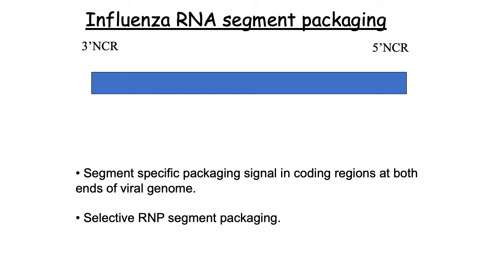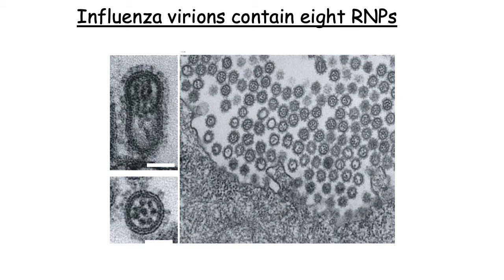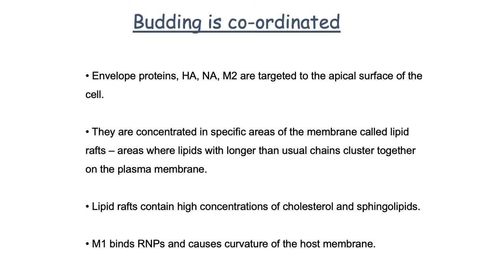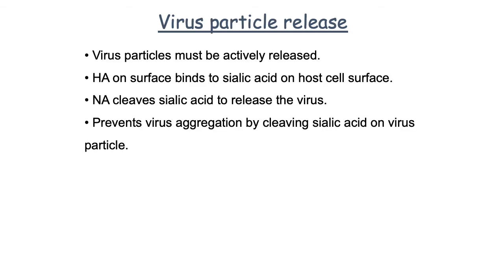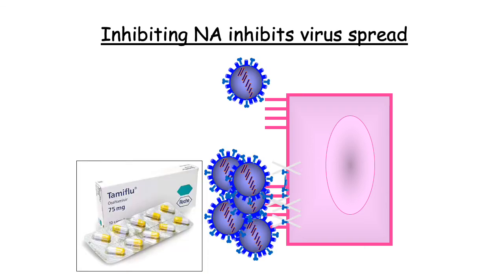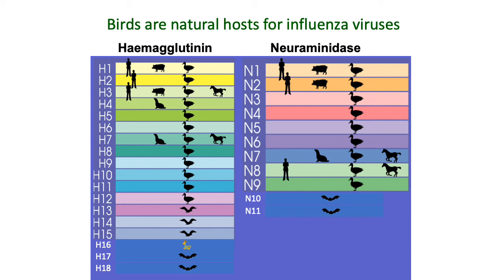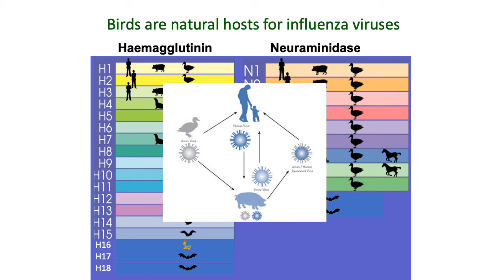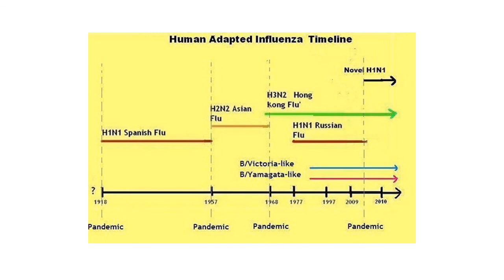Influenza 4 with audio